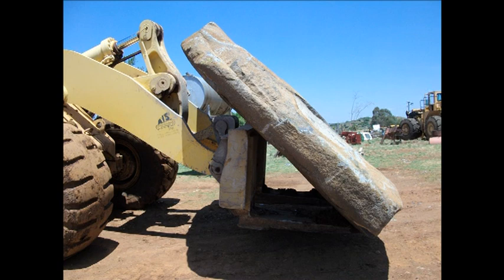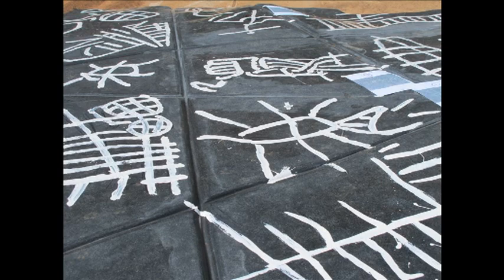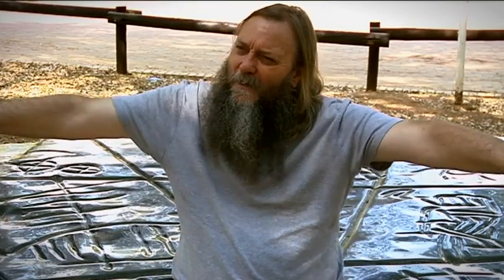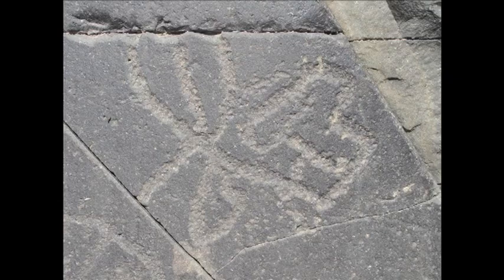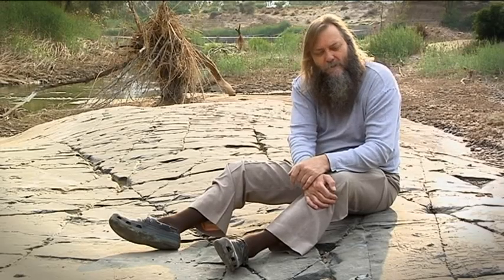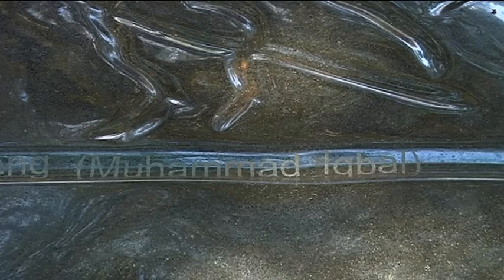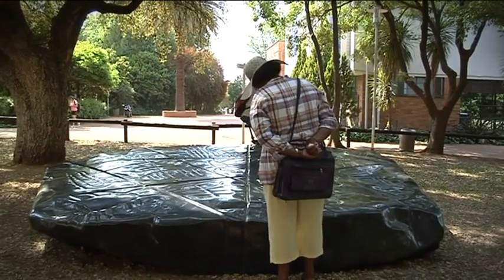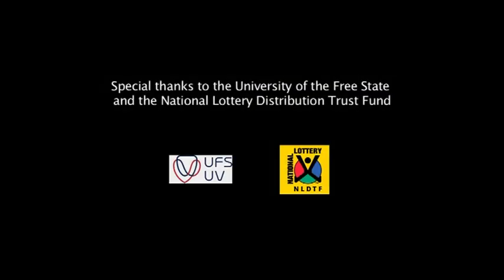Thinking Stone ~ The Big Druid ~ Willem Boshoff South African Land Artist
"Willem Boshoff is one of South Africa’s foremost conceptual artists with a career spanning more than thirty years. Boshoff works in a variety of media which includes; sculpture, installation, performance and printmaking. His extensive oeuvre reflects his interest in languages, words, plants, nature, materials, science, mathematics, astronomy, philosophy and politics. Boshoff’s practice has been described as an encyclopaedic obsession."